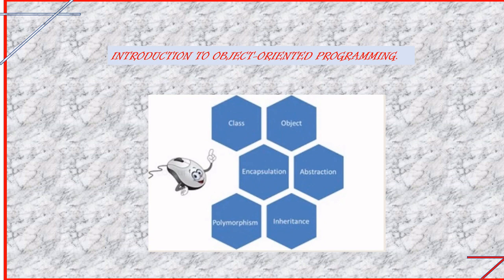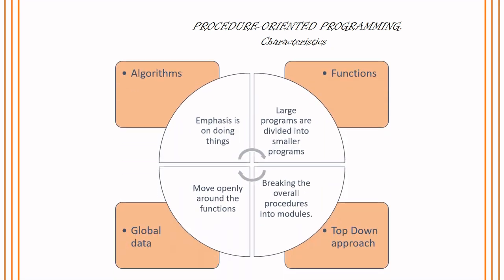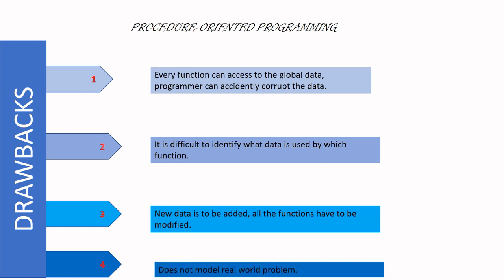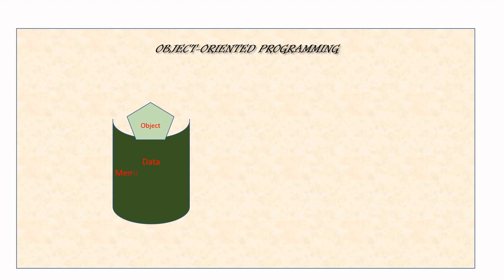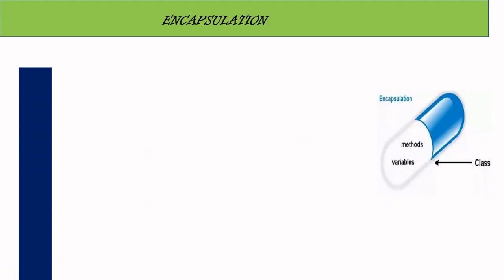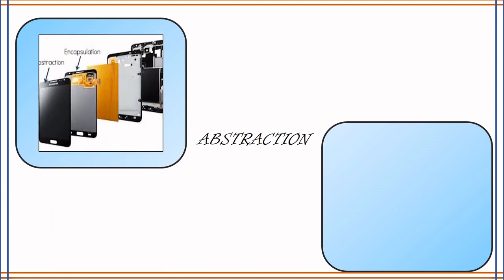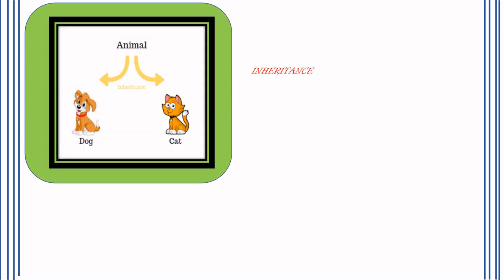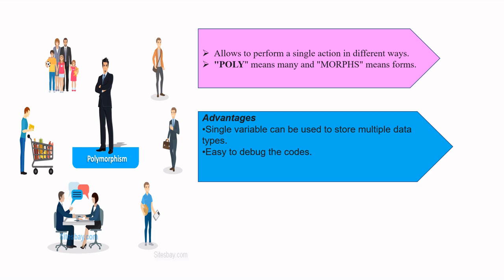OBJECT ORIENTED PROGRAMMING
PRESENTED BY
Mrs. B. Vinothini,
Assistant Professor